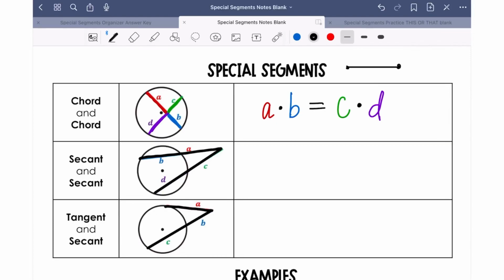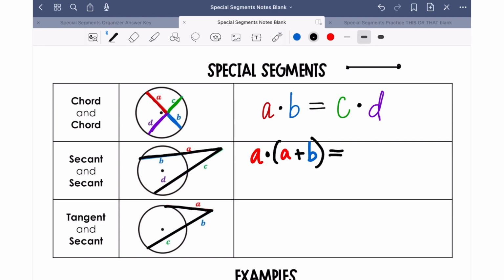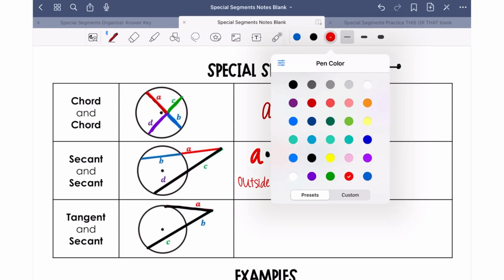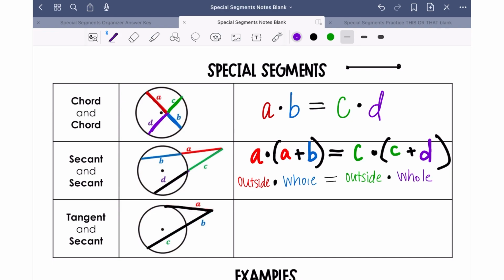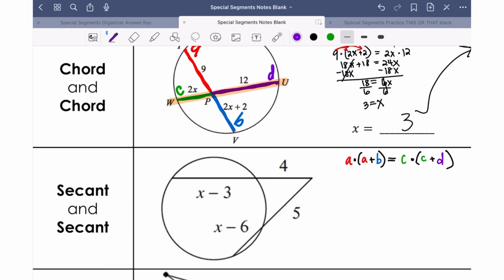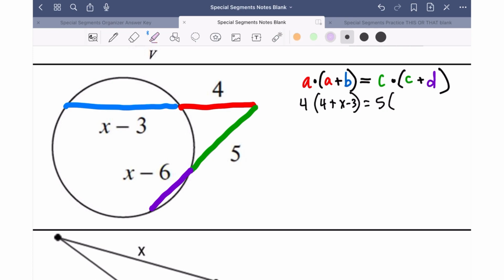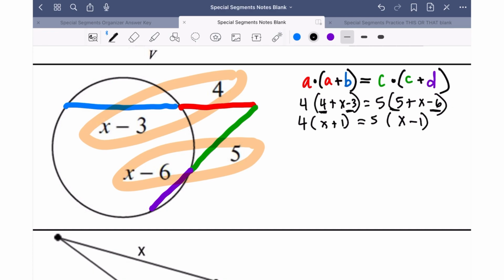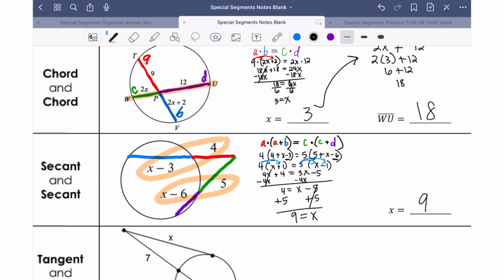Special Segments- Secant and Secant